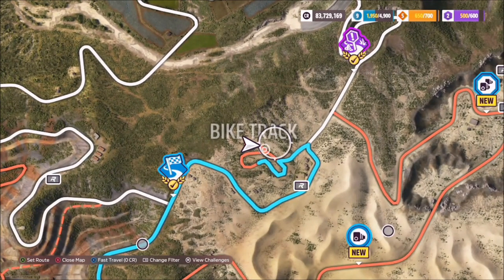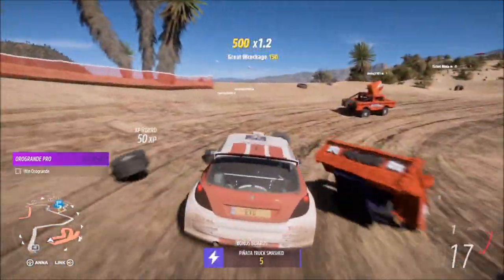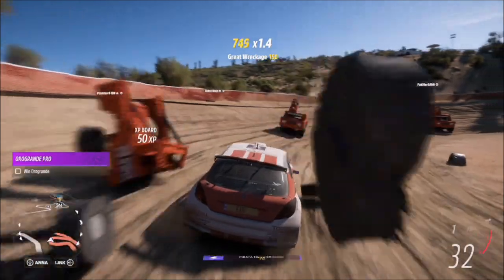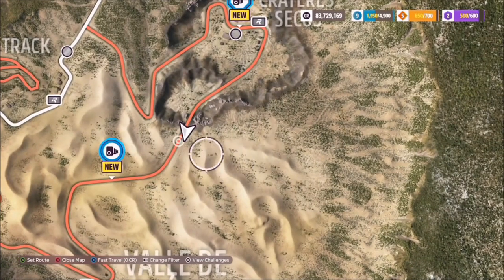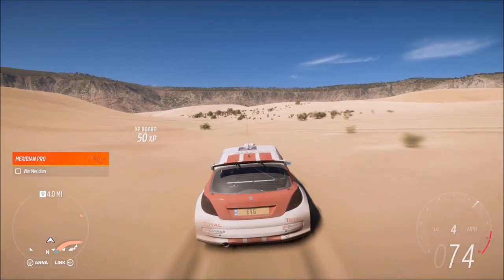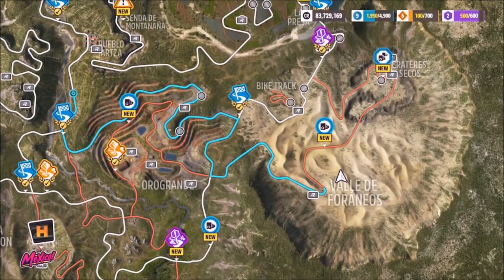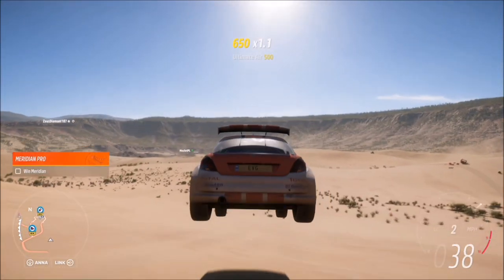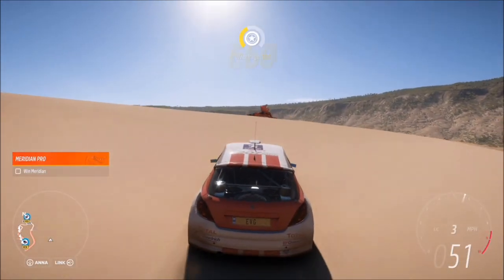Forza Horizon 5 Rally Adventure - 2 Best Horizon Raptor Pinata Truck Locations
Heres 2 of the best raptor piñata truck locations in forza horizon 5 rally adventure.